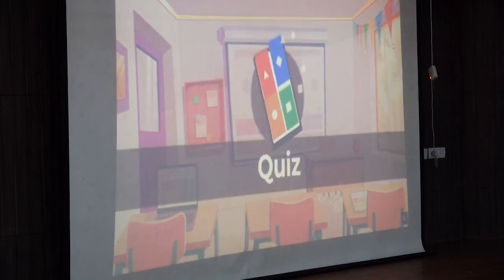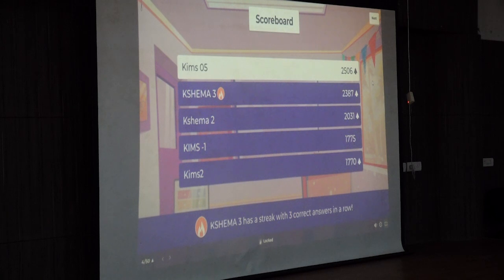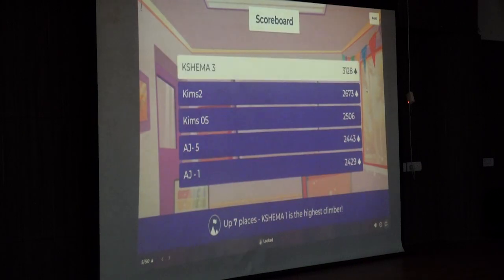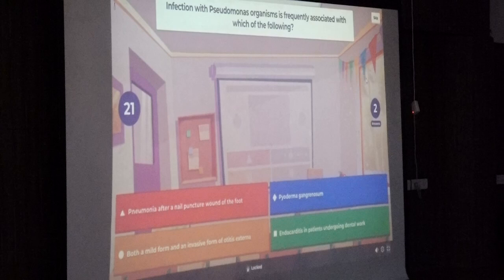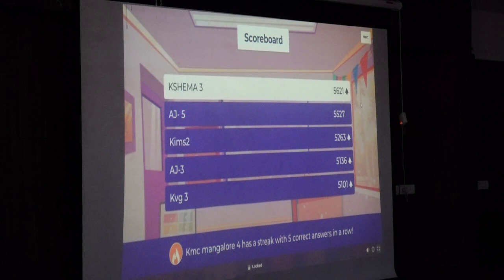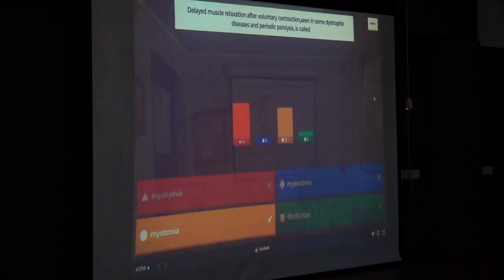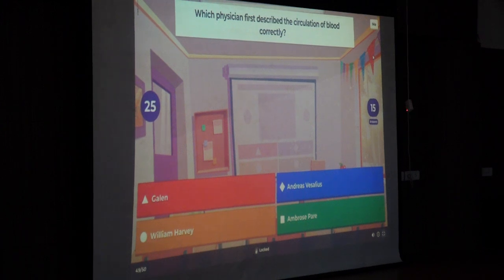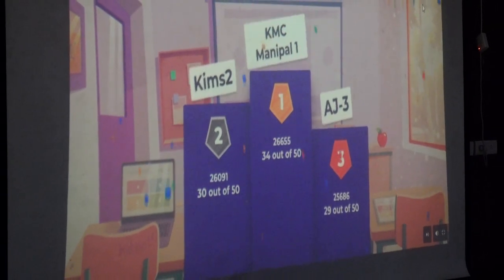ರಾಜ್ಯ ಮಟ್ಟದ ಅಂತರ ವೈದ್ಯಕೀಯ ಕಾಲೇಜು ವೈದ್ಯಕೀಯ ರಸ ಪ್ರಶ್ನೆ ಸ್ಪರ್ಧಾ ಕೂಟ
ಕೆ.ಎಮ್.ಸಿ. ಮಣಿಪಾಲ್ ಕಾಲೇಜ್ ತಂಡಕ್ಕೆ ಕಿಮ್ಸ್ ಪಿ.ಜಿ. ಮೆಡಿಕ್ವಿಜ್ – 2025 ಪ್ರಶಸ್ತಿ

ಮಂಗಳೂರು : ನಗರದ ಕಣಚೂರು ವೈದ್ಯಕೀಯ ಶಿಕ್ಷಣ ಮಹಾವಿದ್ಯಾಲಯದ ವೈದ್ಯಕೀಯ ಶಾಸ್ತç ವಿಭಾಗದ ಆಶ್ರಯದಲ್ಲಿ ಸ್ನಾತಕೋತ್ತರ ವೈದ್ಯಕೀಯ ಶಾಸ್ತç ಶಿಕ್ಷಣ ವಿಧ್ಯಾರ್ಥಿಗಳಿಗಾಗಿ 4ನೇ ವಾರ್ಷಿಕ ರಾಜ್ಯ ಮಟ್ಟದ ಅಂತರ ವೈದ್ಯಕೀಯ ಕಾಲೇಜು ರಸ ಪ್ರಶ್ನೆ ಸ್ಪರ್ಧಾಕೂಟ ಕಿಮ್ಸ್ ಪಿ.ಜಿ. ಮೆಡಿಕ್ವಿಜ್ – 2025 ತಾ: 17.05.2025 ರಂದು ಕಾಲೇಜಿನ ಸಭಾಂಗಣದಲ್ಲಿ ಜರಗಿತು.

ಈ ಸ್ಪರ್ಧಾ ಕೂಟದಲ್ಲಿ ಕೆ.ಎಮ್.ಸಿ. ಮಣಿಪಾಲ್ ತಂಡವನ್ನು ಪ್ರತಿನಿಧಿಸಿದ ಡಾ. ಅದಿಥಿ ರಾವ್ ಮತ್ತು ಡಾ. ಸಾಯಿ ಭವಾನಿ ರೆಡ್ಡಿ ತಂಡವು ಪ್ರಥಮ ಸ್ಥಾನ ಗಳಿಸಿ ಪ್ರತಿಷ್ಠಿತ ಮೆಡಿಕ್ವಿಜ್ ಪ್ರಶಸ್ತಿ ಪಡೆಯಿತು. ಕಣಚೂರು ವೈದ್ಯಕೀಯ ಕಾಲೇಜನ್ನು ಪ್ರತಿನಿಧಿಸಿದ ಡಾ. ವಿನಾಯಕ್ ಎಸ್.ಕೆ. ಮತ್ತು ಡಾ. ರಾಘವೇಂದ್ರ ಡಿ. ತಂಡವು ದ್ವಿತೀಯ ಸ್ಥಾನ, ತೃತೀಯ ಸ್ಥಾನವನ್ನು ನಗರದ ಏ.ಜೆ. ವ್ಯದ್ಯಕೀಯ ಕಾಲೇಜಿನ ಡಾ. ವರುಣ್ ಶೆಟ್ಟಿ ಮತ್ತು ಡಾ. ಅಭಿನ್ ರೈ ಗಳಿಸಿತು. ಇದು ಒಂದು ಕುತೂಹಲಕಾರಿ ಮತ್ತು ರೋಮಾಂಚಕಾರಿ ಸ್ಪರ್ಧೆಯಾಗಿತ್ತು.

ಕಣಚೂರು ಆರೋಗ್ಯ ವಿಜ್ಞಾನ ಸಂಸ್ಥೆಯ ಅಧ್ಯಕ್ಷರಾದ ಪ್ರೊ. ಡಾ. ಮೊಹಮ್ಮದ್ ಇಸ್ಮಯಿಲ್ ಅವರು ಮುಖ್ಯ ಅತಿಥಿಯಾಗಿ ಪಾಲ್ಗೊಂಡು “ವೈದ್ಯಕೀಯ ಶಿಕ್ಷಣ ವಿಧ್ಯಾರ್ಥಿಗಳು ಶೈಕ್ಷಣಿಕ ಸ್ಪರ್ಧಾಕೂಟದಲ್ಲಿ ಪಾಲ್ಗೊಂಡು ತಮ್ಮ ಶೈಕ್ಷಣಿಕ ಜ್ಞಾನವನ್ನು ವ್ರದ್ಧಿಸಿದರೆ ಭವಿಷ್ಯದ ವೃತ್ತಿ ಜೀವನದಲ್ಲಿ ಯಶಸ್ಸು ಸಾಧಿಸಬಹುದು” ಎಂದು ಸಲಹೆ ನೀಡಿ ಸ್ಪರ್ಧಾ ವಿಜೇತರ ಸಾಧನೆಯನ್ನು ಪ್ರಶಂಸಿಸಿ ಪ್ರಶಸ್ತಿ, ಆಕರ್ಷಕ ಬಹುಮಾನ ಮತ್ತು ಪ್ರಶಸ್ತಿ ಪ್ರಮಾಣ ಪತ್ರವನ್ನು ಪ್ರಧಾನ ಮಾಡಿ ಅಭಿನಂದಿಸಿದರು.

ವೇದಿಕೆಯಲ್ಲಿ ಕಣಚೂರು ವೈದ್ಯಕೀಯ ಶಿಕ್ಷಣ ಕಾಲೇಜಿನ ಪ್ರಾಂಶುಪಾಲರಾದ ಪ್ರೊ. ಡಾ. ಶಹನವಾಜ್ ಮಣಿಪಾಡಿ ಮತ್ತು ಕಣಚೂರು ವೈದ್ಯಕೀಯ ಕಾಲೇಜಿನ ಸಂಸ್ಥೆಯ ವೈದ್ಯಕೀಯ ಅಧೀಕ್ಷಕರಾದÀ ಡಾ. ಹರೀಶ್ ಶೆಟ್ಟಿ ಮತ್ತು ಸಲಹಾ ಸಮಿತಿಯ ಸದಸ್ಯ ಪ್ರೊ. ಡಾ. ಎಂ.ವಿ. ಪ್ರಭು ಉಪಸ್ಥಿತರಿದ್ದರು. ವೈದ್ಯಕೀಯ ಶಾಸ್ತç ವಿಭಾಗದ ಮುಖ್ಯಸ್ಥ ಪ್ರೊ. ಡಾ. ದೇವದಾಸ್ ರೈರವರು ಸ್ಪರ್ಧಾಕೂಟವನ್ನು ನಿರೂಪಿಸಿದ್ದರು.

ಅವಿಭಾಜಿತ ದ.ಕ. ಜಿಲ್ಲೆಯ ವಿವಿಧ ವೈದ್ಯಕೀಯ ಶಿಕ್ಷಣ ಕಾಲೇಜಿನ 28 ತಂಡಗಳು ನಿರ್ಣಾಯಕ ಮತ್ತು ಅಂತಿಮ ಸುತ್ತಿಗೆ ಪ್ರವೇಶ ಪಡೆದಿದ್ದವು.

ಪ್ರೊ. ಡಾ. ದೇವದಾಸ್ ರೈ ಸ್ವಾಗತಿಸಿ ಸ್ಪರ್ಧಾಕೂಟದ ಉದ್ದೇಶ ಮತ್ತು ಮಹತ್ವವನ್ನು ವಿವರಿಸಿದರು. ಮೊಹಮ್ಮದ್ ಶಹಾದ್ ಕಾರ್ಯಕ್ರಮ ನಿರೂಪಿಸಿ ವಂದಿಸಿದರು. ಎಂ.ವಿ. ಮಲ್ಯರವರು ಬಹುಮಾನಗಳನ್ನು ಪ್ರಯೋಜಿಸಿದರು.